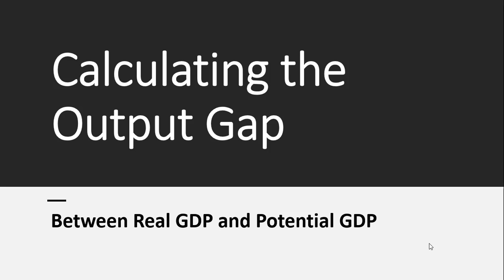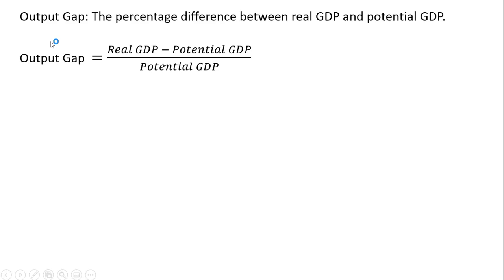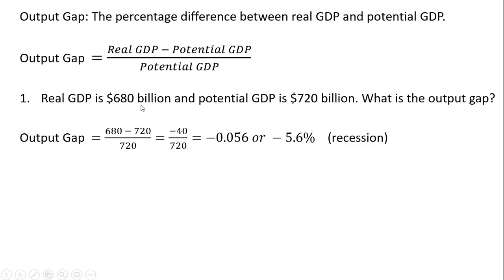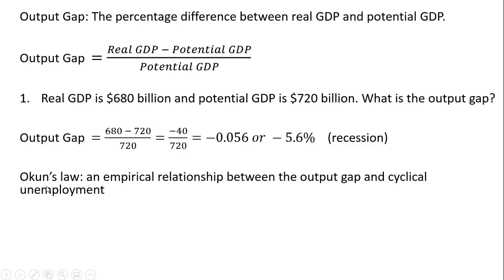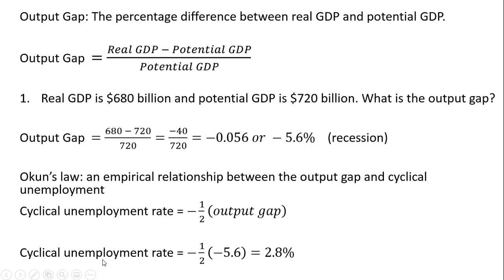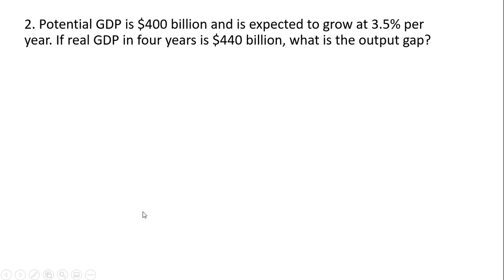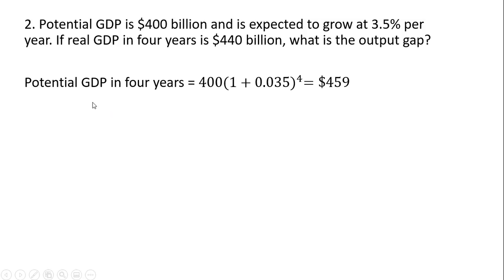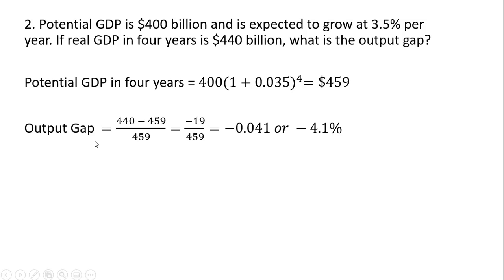Output Gap and Okun's Law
How to calculate the output gap and then estimate cyclical unemployment by using Okun's Law.